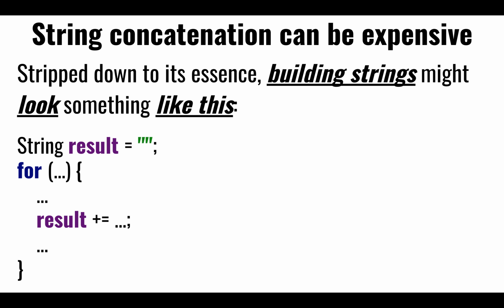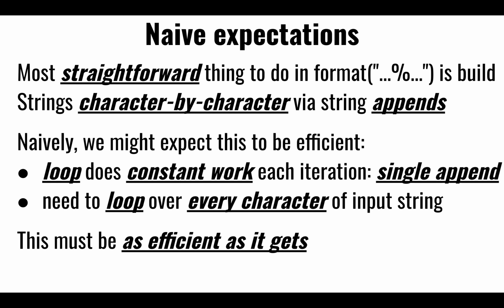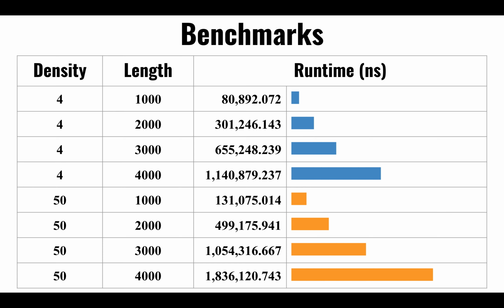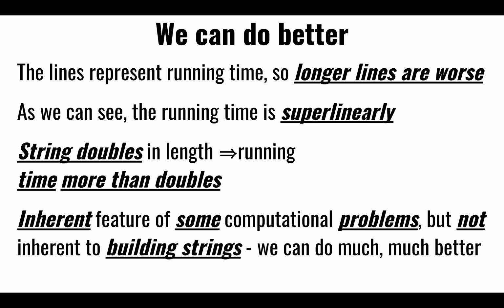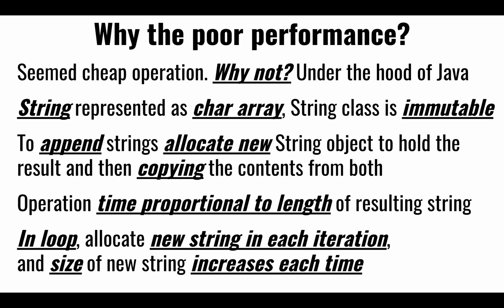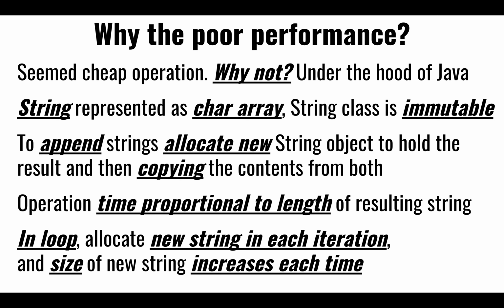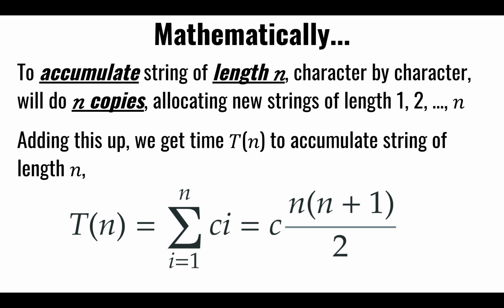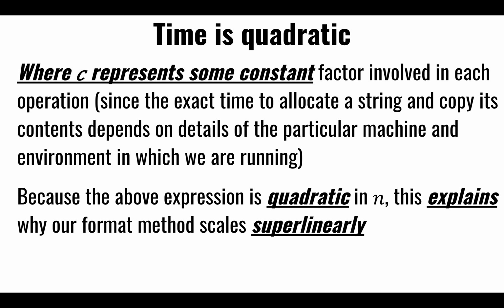W3 2 1 Introduction to Performance